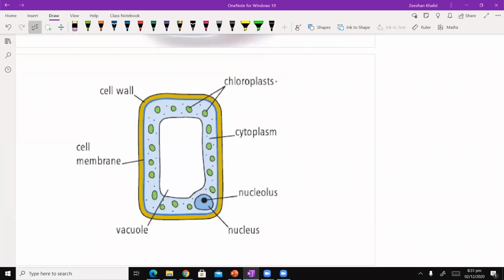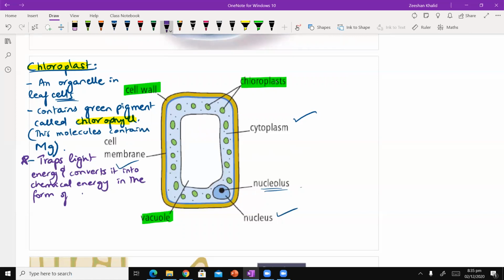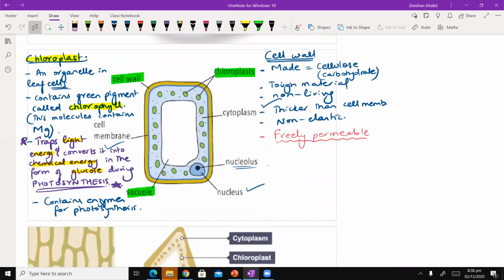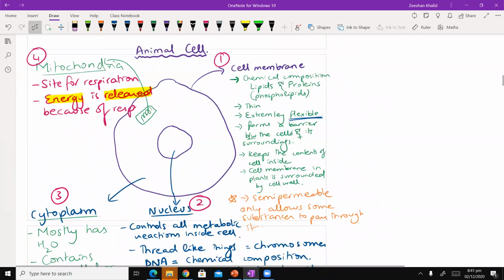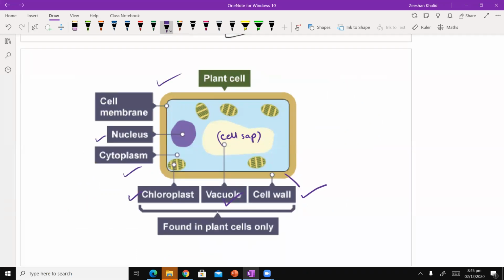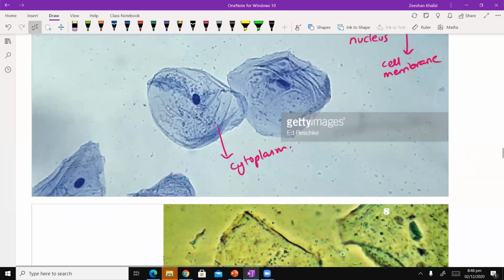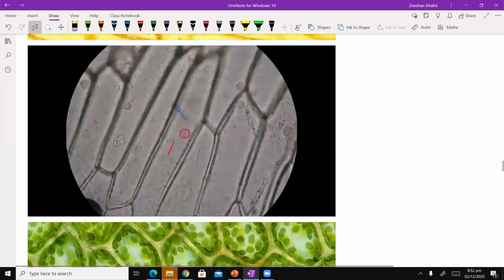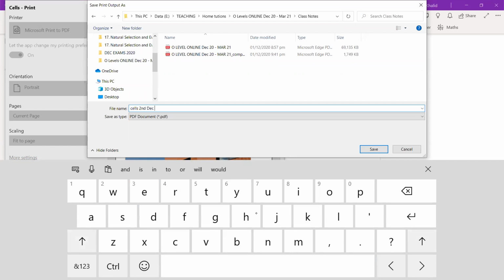2 Animal and Plant Cells Part 2 2nd Dec Wed 2020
Cells - GCE O Levels Biology